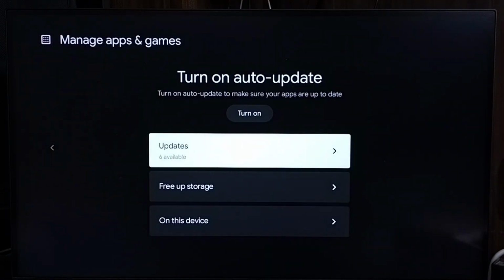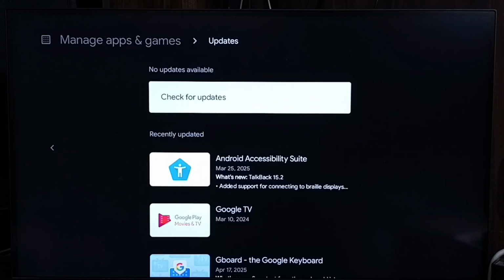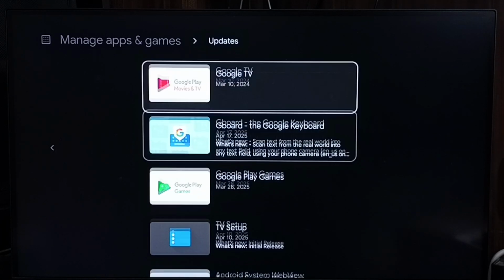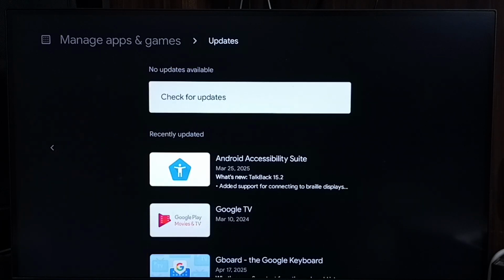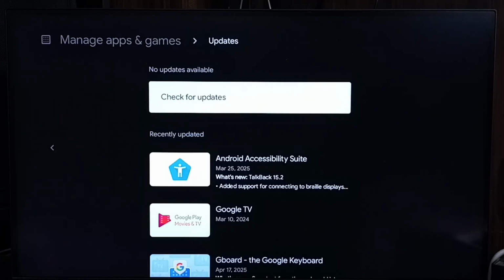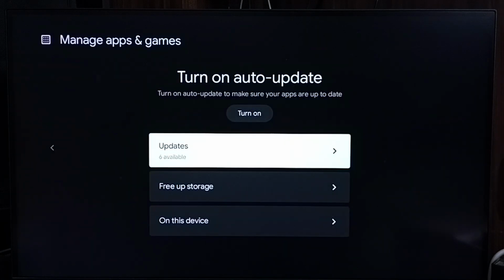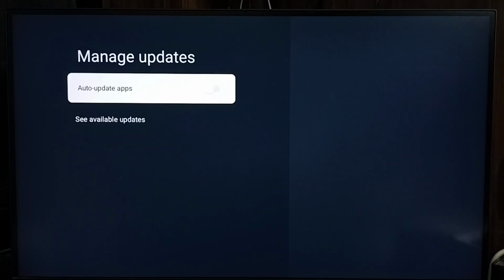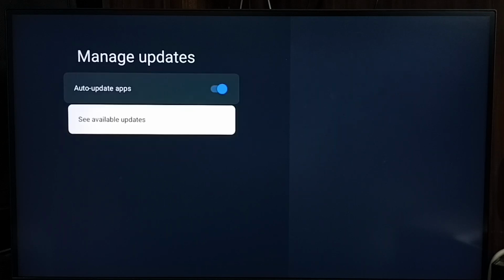How to Manually Update Google TV Apps on Google TV Android TV OS 14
Learn how to manually update Google TV apps on Google TV Android TV OS 14 devices. This step-by-step guide covers QLED TV, OLED TV, LED TV, Mini-LED, MicroLED, and all Smart TVs including 4K TV, UHD TV, Full HD TV, and HD TV. Whether you use Google TV Streamer 4K, Voice Search Remote, or Smart Home Control, manual app updates help keep your system running smoothly. Compatible with Android TV OS 14 and Android TV OS 15.

manually update Google TV apps, Google TV Android TV OS 14 app update, Smart TV apps update guide, QLED TV Google apps, OLED TV Android app upgrade, LED TV app refresh, Mini-LED Smart TV apps, MicroLED TV update, 4K UHD TV app manual update, Full HD TV software fix, HD TV Google app install, Voice Search Remote update, Smart Home Control app maintenance, Google TV Streamer 4K